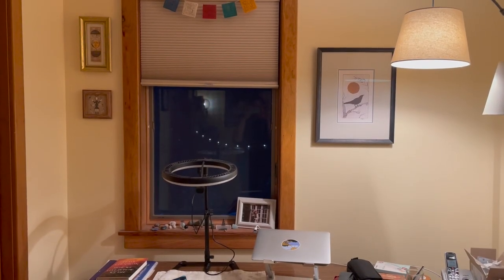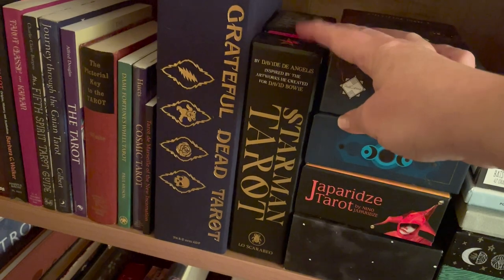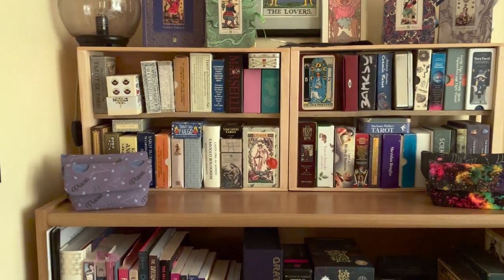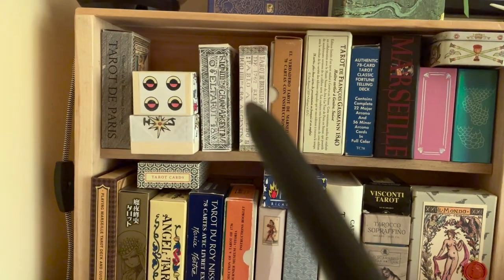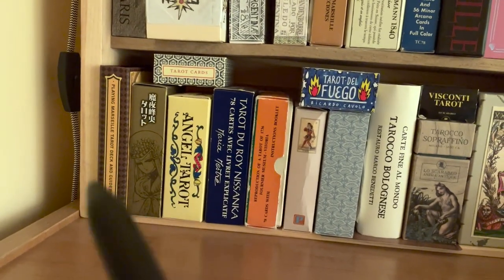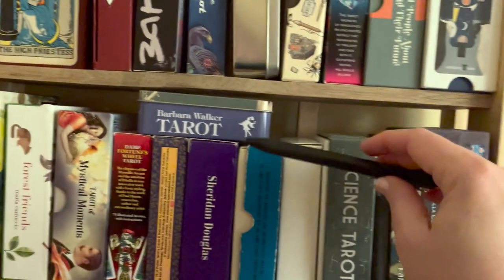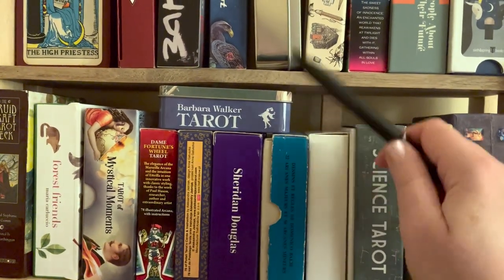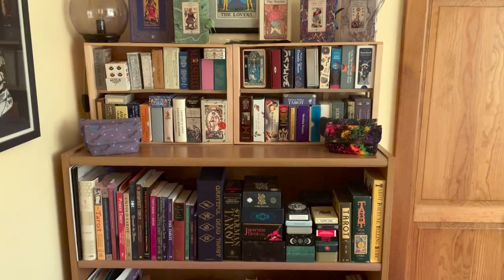My Entire Tarot, Oracle, and Playing Card Collection.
You asked so here it is - an updated tour of my decks and cartomancy library. If you've made a recent one of these videos please leave a link to it below so we can see it.

0:18 Introduction
1:47 My desk area
2:50 Collection overview
4:31 Oversize tarot kits
7:50 Historic decks by Giordano Berti
9:30 Tarots in bags
10:20 Early tarots, Swiss and French decks, and modern Marseilles decks
12:48 Playing card hybrids; Spanish and Italian tarots
17:04 Rider-Waite-Smith and RWS-influenced decks
19:56 More RWS-influenced and some "doing their own thing" decks
25:25 Playing cards
26:55 Oracle cards
27:50 Conclusion